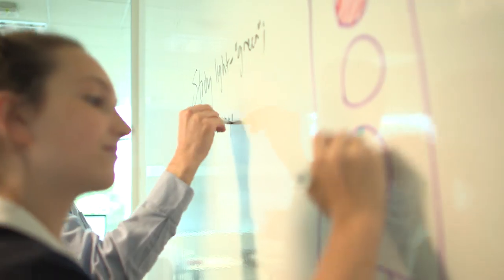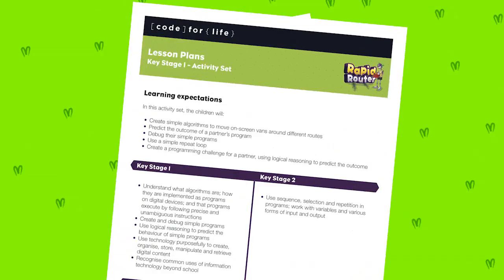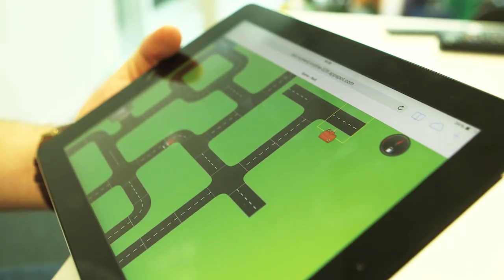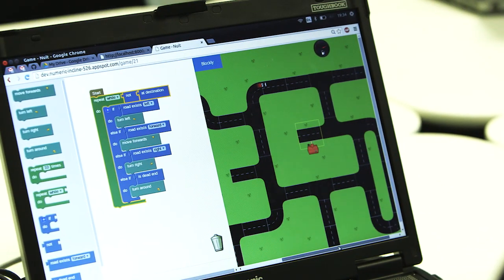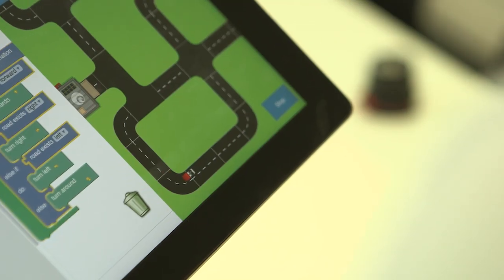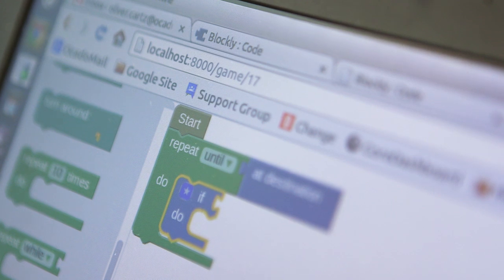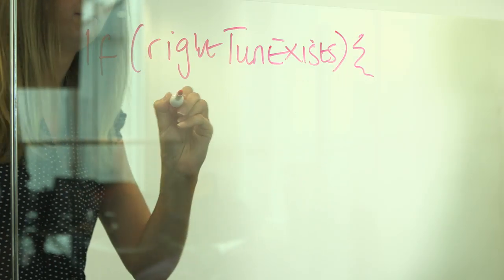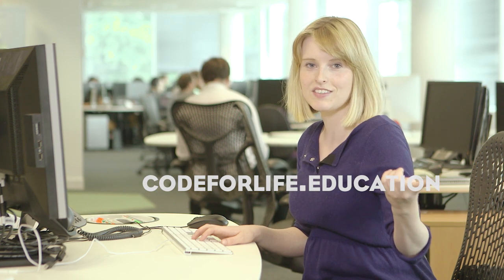Code for Life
To help support primary school teachers deliver the new computing curriculum this September, Ocado Technology, the division that powers Ocado.com, the world's largest online-only grocery retailer, has launched the Code for Life initiative to get every child in the country coding.

At the heart of the Code for Life initiative is Rapid Router, a free comprehensive coding teaching resource, the first version of which is targeted at Key Stage 1 and lower Key Stage 2. The resource, which is available from 1st September 2014, features a fun and engaging educational web application and a series of lesson plans, unplugged activity guides and coding careers videos. To ensure every pupil is challenged regardless of their ability, the web app features more than 25 levels which increase in complexity as pupils master new functions (e.g. repeat loops), as well as a "create" function where pupils can build their own challenges.

It has been developed in conjunction with experienced primary computing and ICT teachers and tested by over 150 pupils. Primary school teachers across England are now being encouraged to pre-register to get information and access the free resource from 1st September.